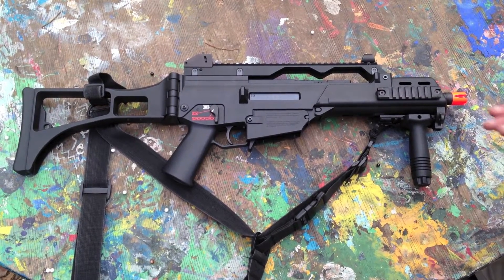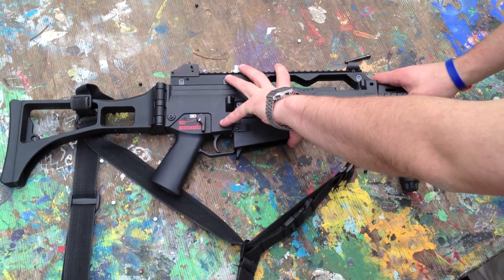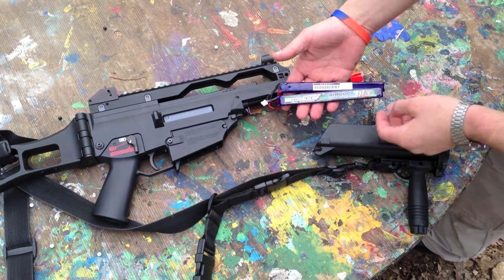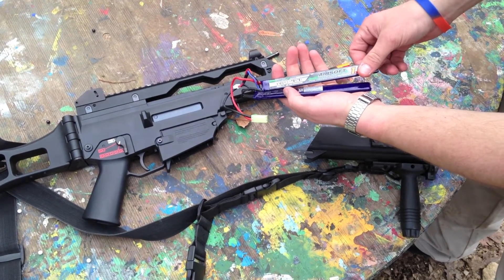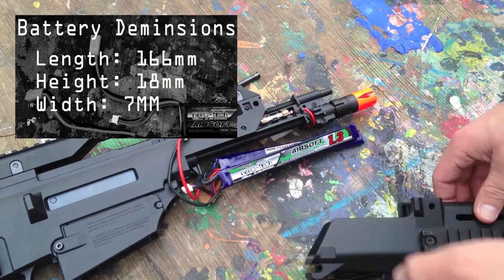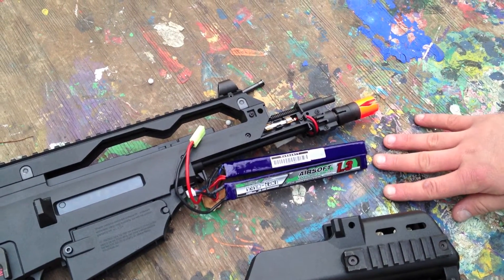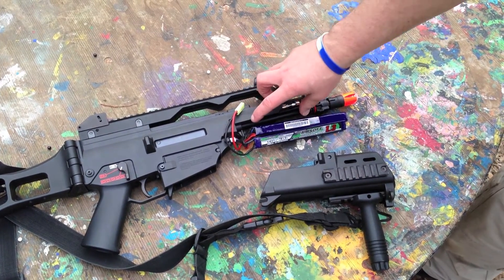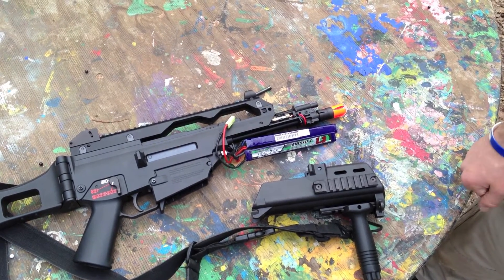FPTC #7 - Lipo Batteries That Fit Into a G36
David talks about some batteries that fit in the KWA G36C